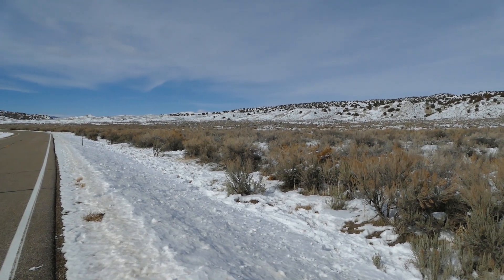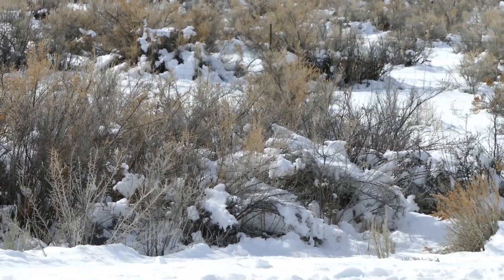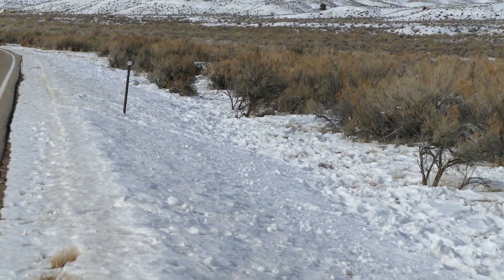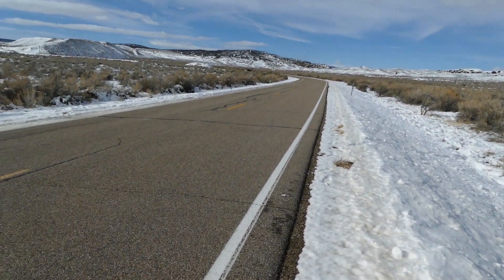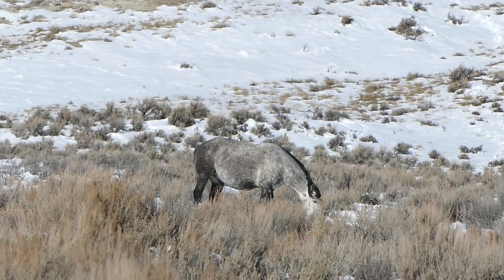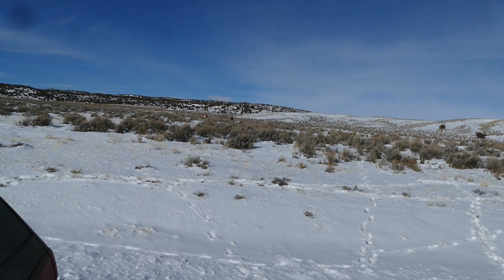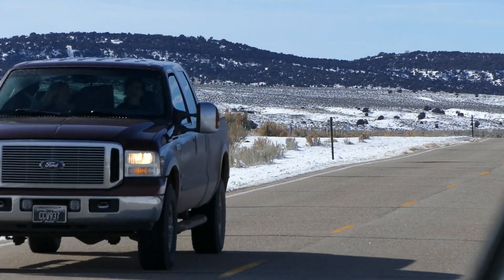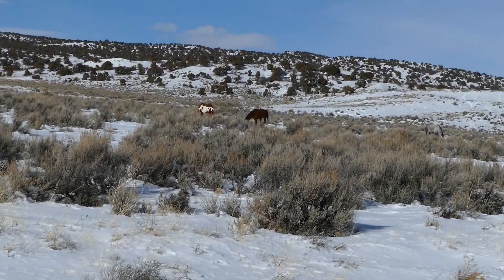Jan 28, 2018 Sand Wash Basin Highway 318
Highway 318 runs through the southern end of the Herd Management Area (HMA) of Sand Wash Basin, Colorado. The HMA is fenced to contain the Wild Horse. The issue is that the fence on the southern end is on the south side of 318 allowing the Wild Horses to cross the Highway. Wild Horse Warriors would like Colorado Department of Transportation to install a fence on the north side of 318 preventing the Wild Horses from crossing the highway, in the hopes of preventing anymore Wild Horse/vehicle accidents before a human life is lost.